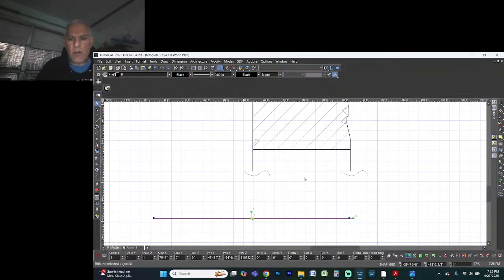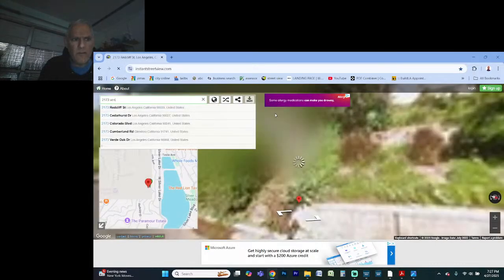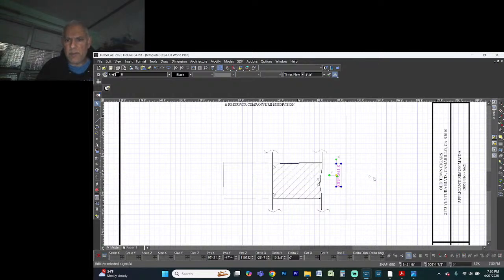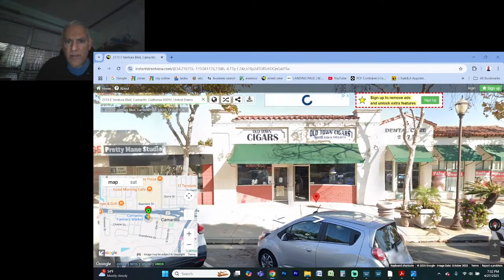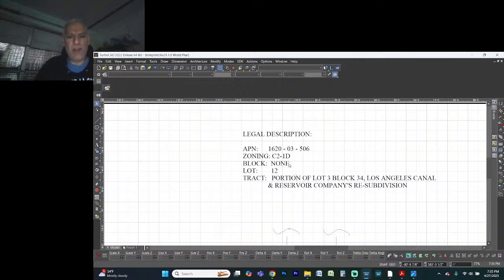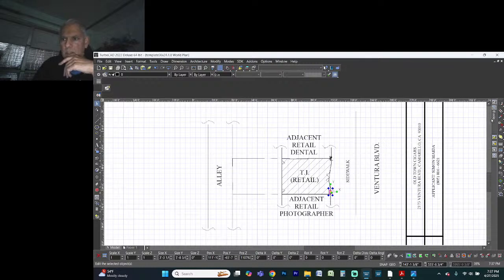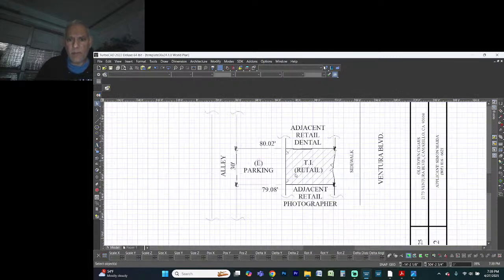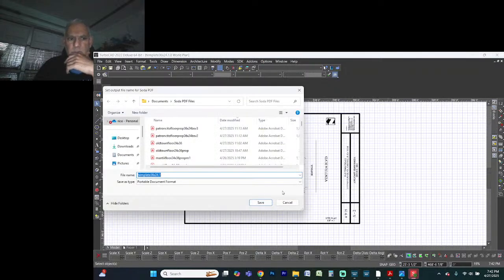Drafting w/ TurboCAD Deluxe Site Plan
How to use TurboCAD Deluxe Site Plan (April 27)